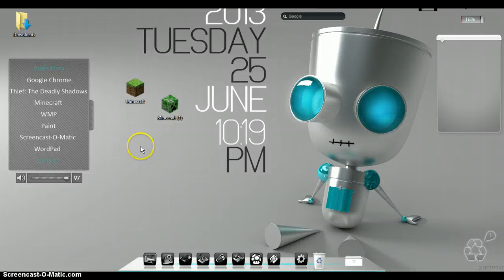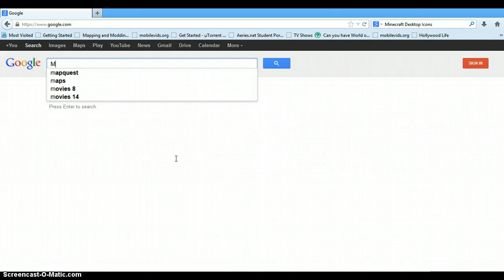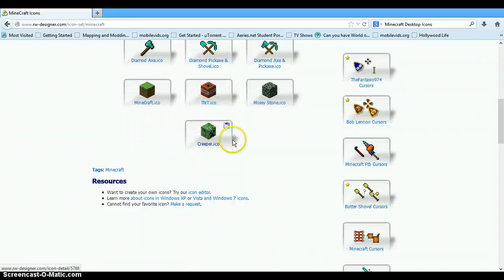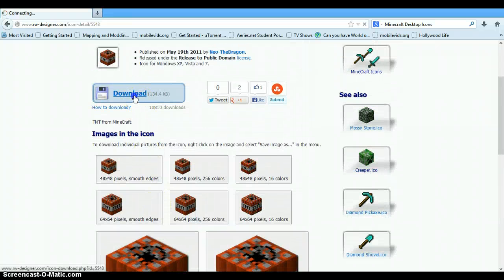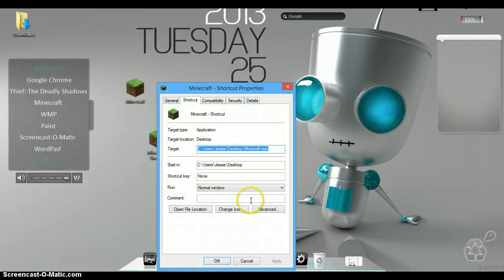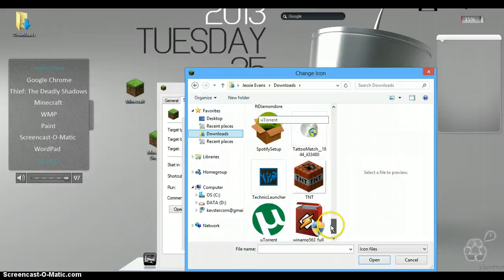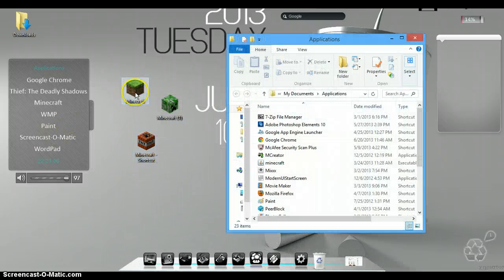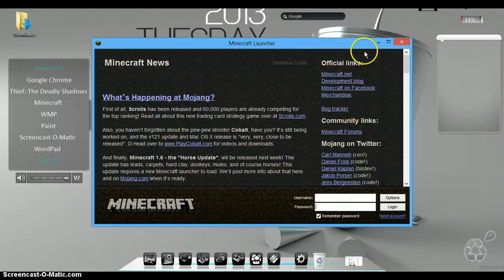How to Change the Minecraft Desktop Icon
Hi Guys! In this tutorial I'm showing you how to change your Minecraft Desktop icon, so it's not the boring old grass block icon. It's super easy.